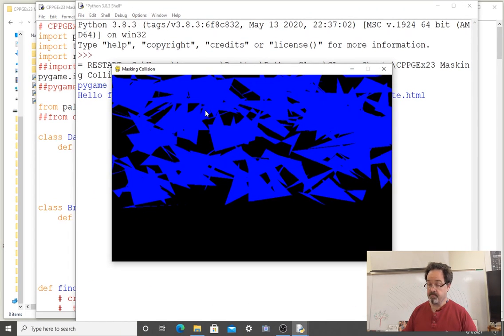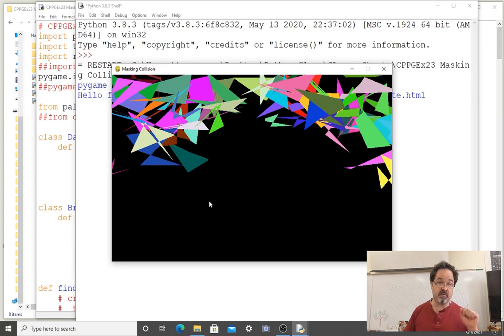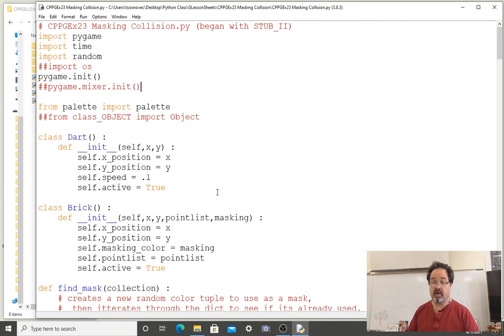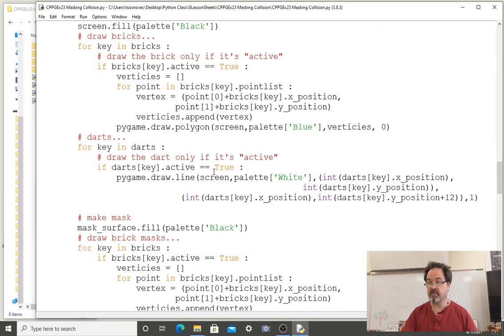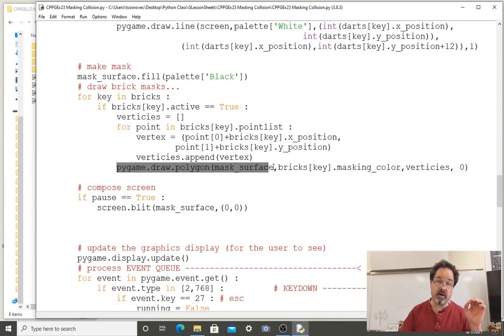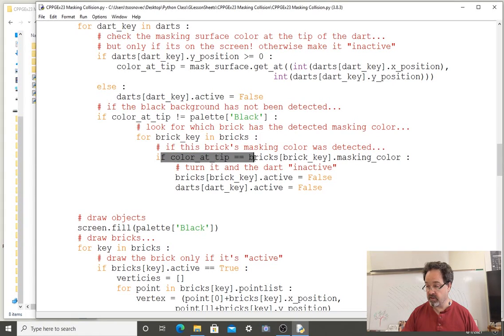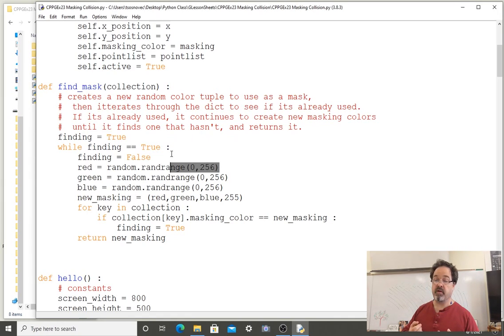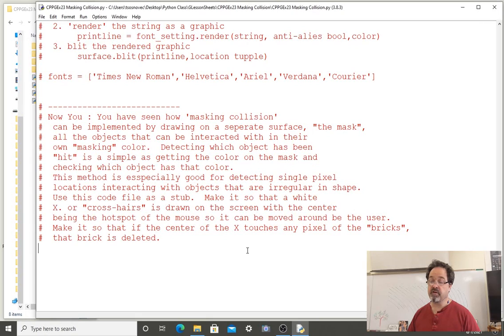VLPSos Masking Collision